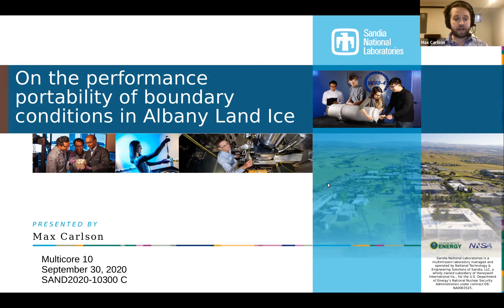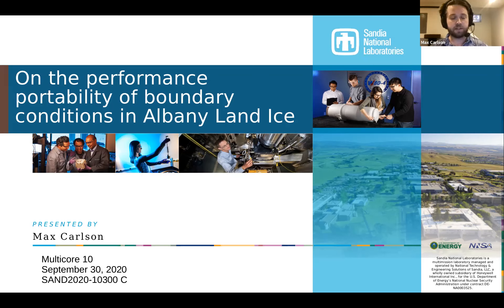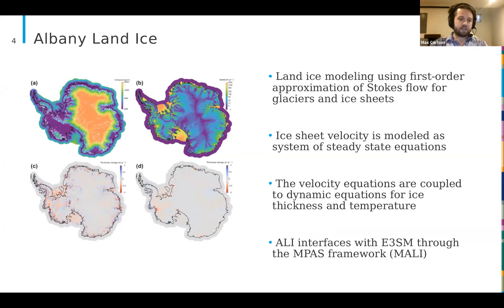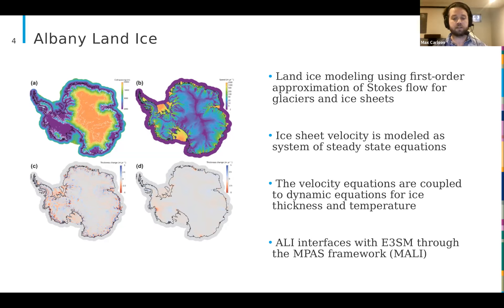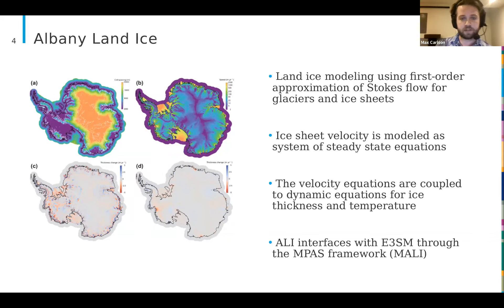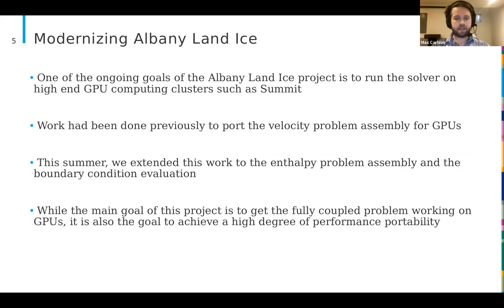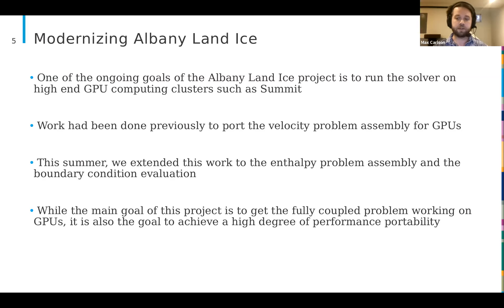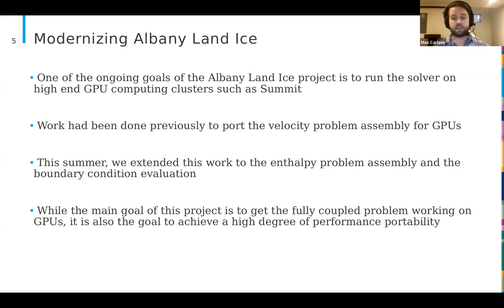S5 2020 Virtual Multicore 10 Max Carlson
Max Carlson - Sandia National Laboratories - On the performance portability of boundary conditions in Albany Land ice